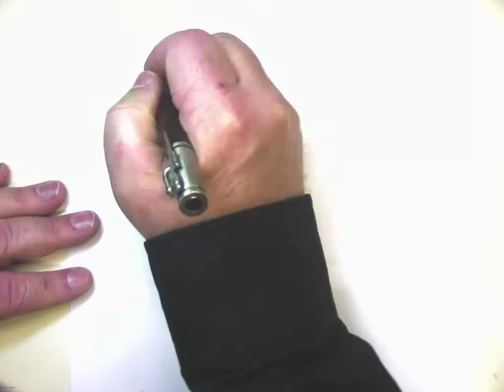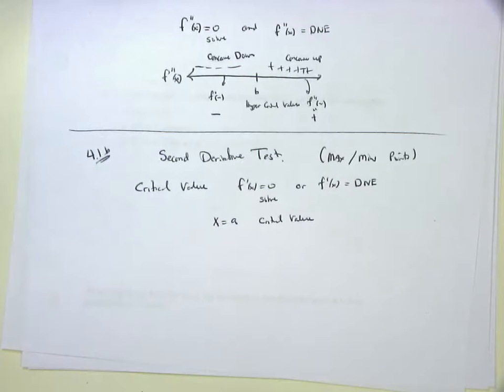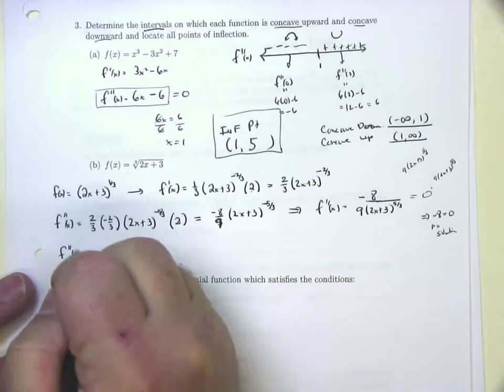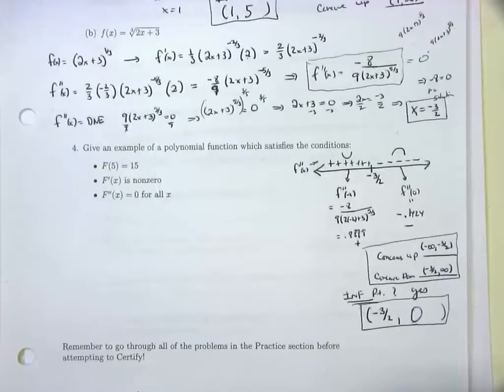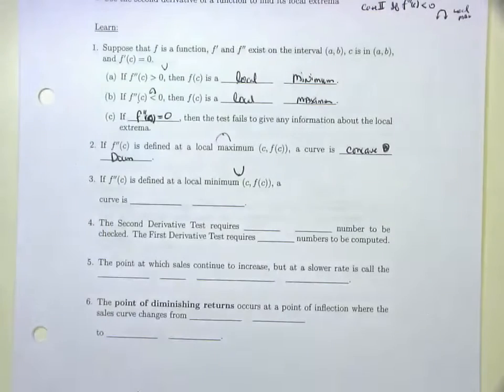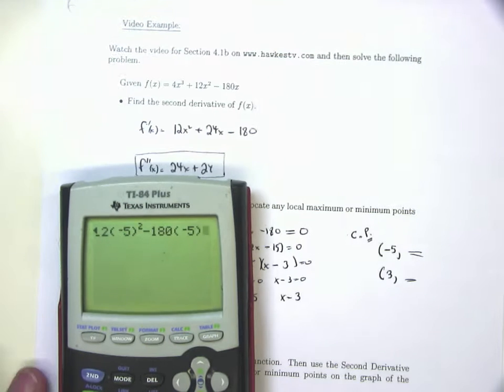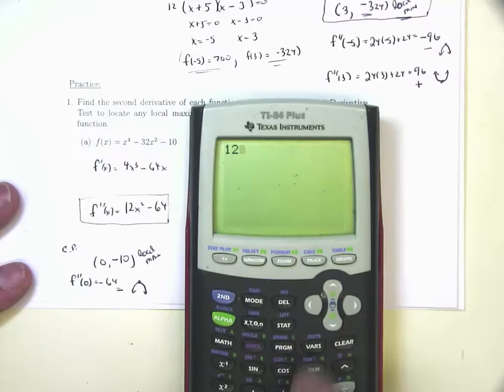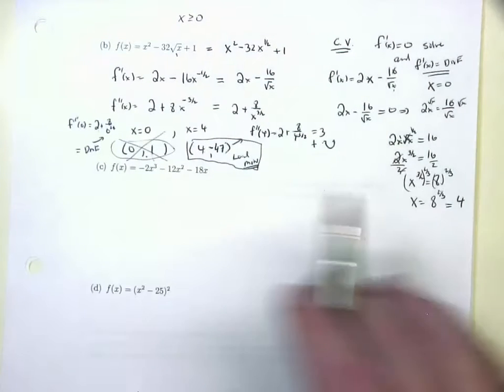23 Calculus for Business Sec 4 1a and b Concavity and the Second Derivative Test